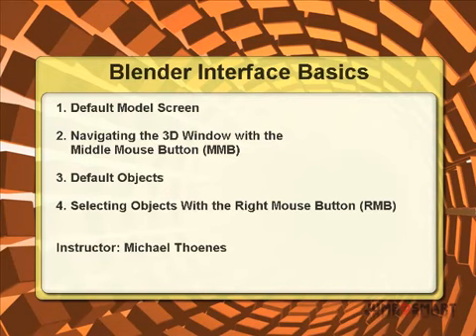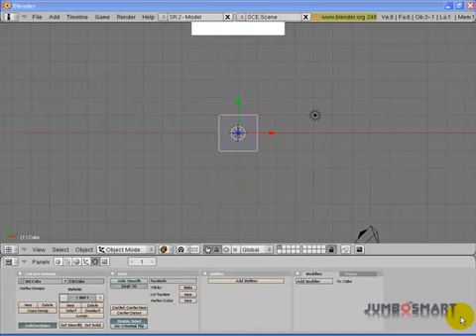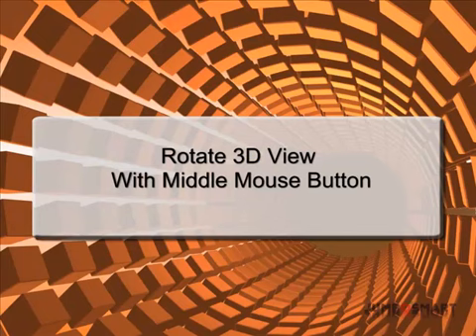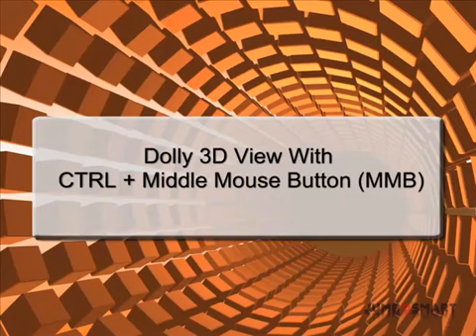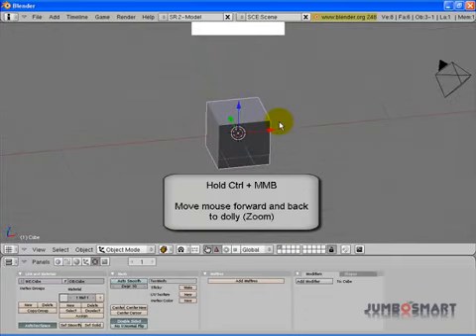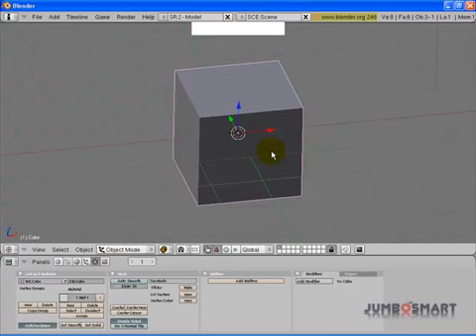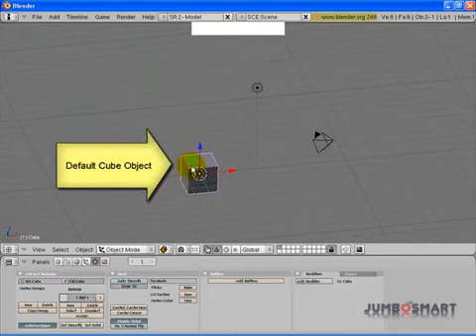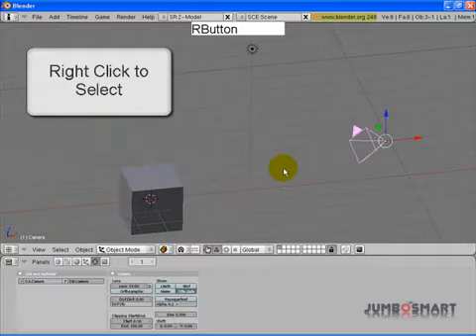003 010 MMB